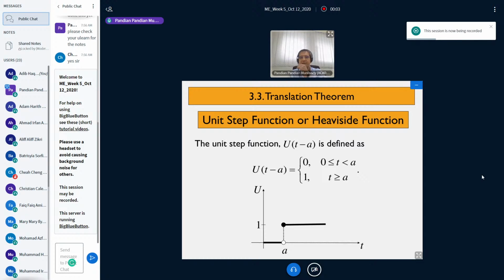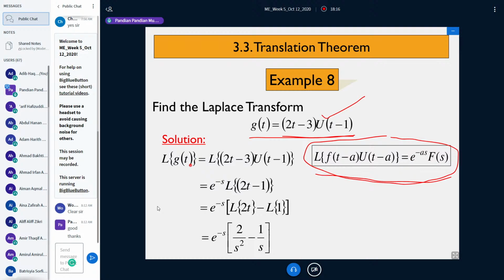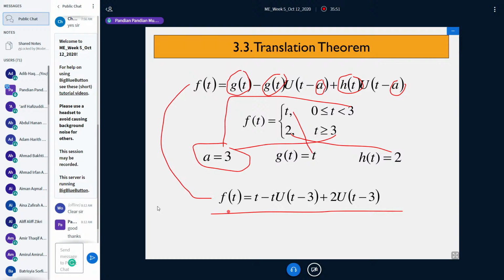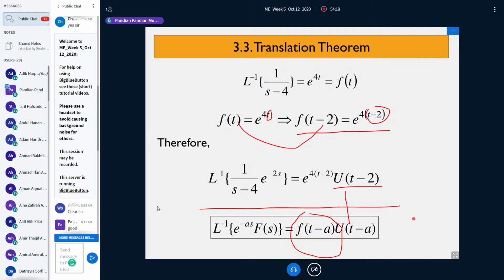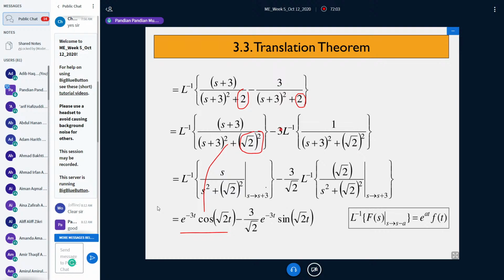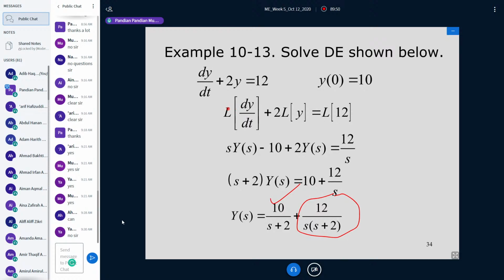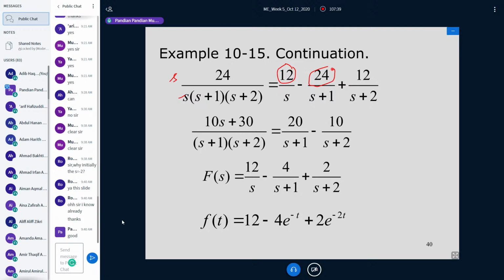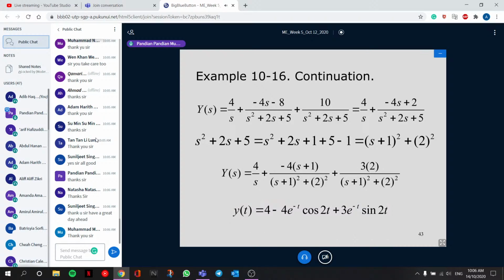EM2 wk 5 lec 2